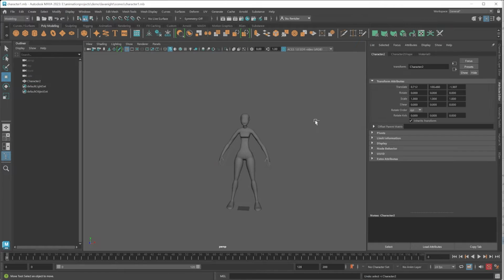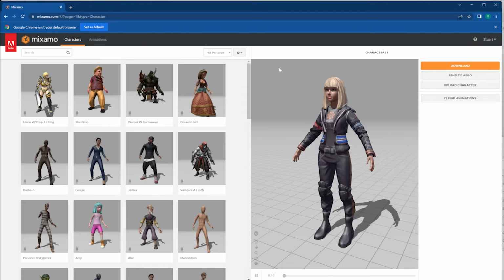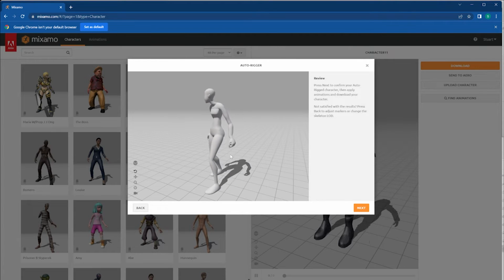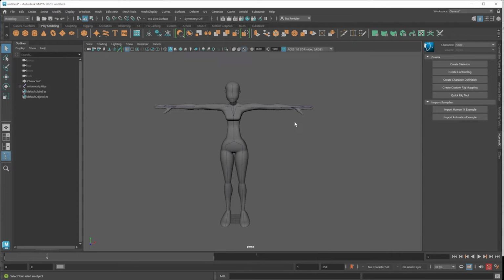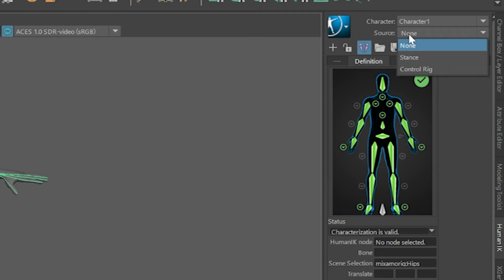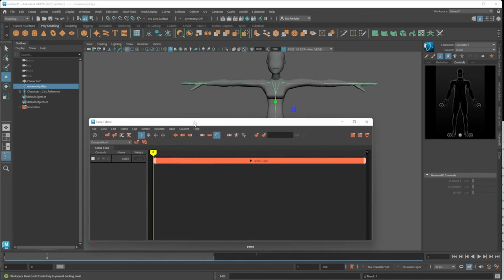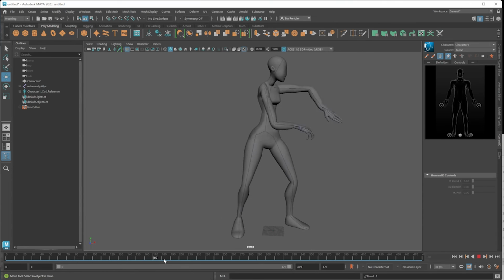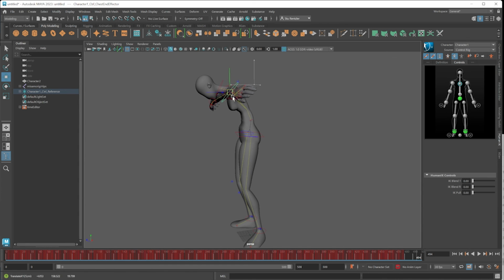Human IK and Extending Mixamo Animations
See how to connect a character to the Human IK, apply a Mixamo animation and then extend that animation using a control rig.